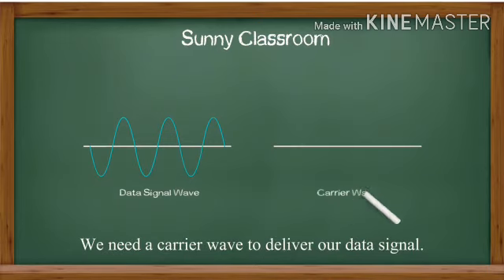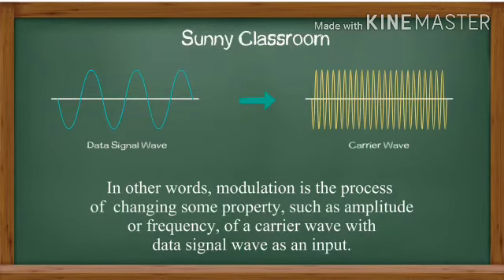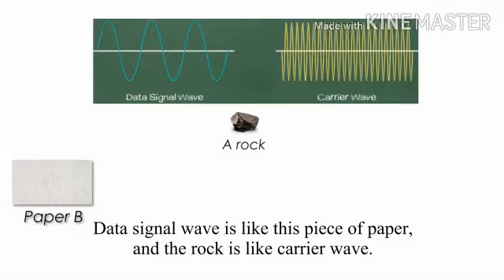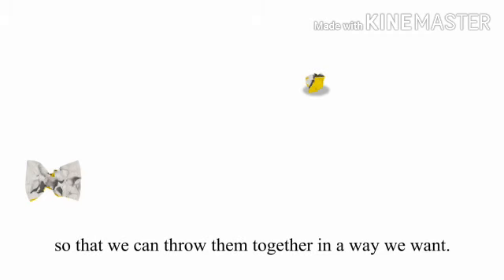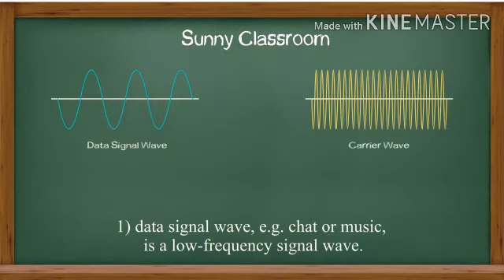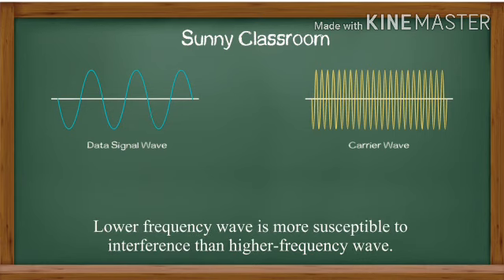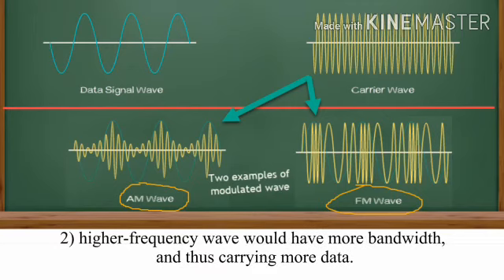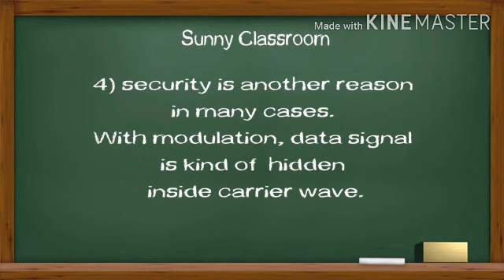Radio lecture 26